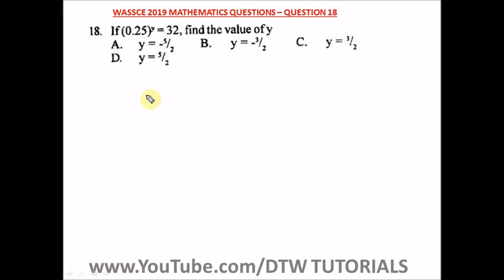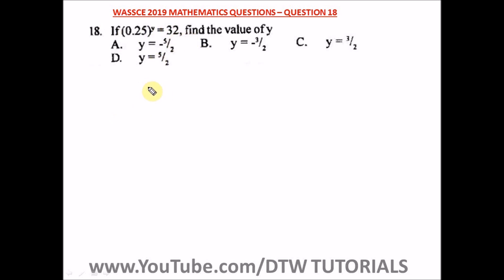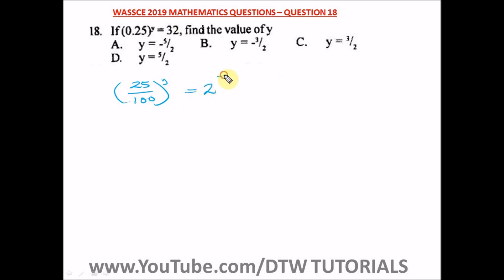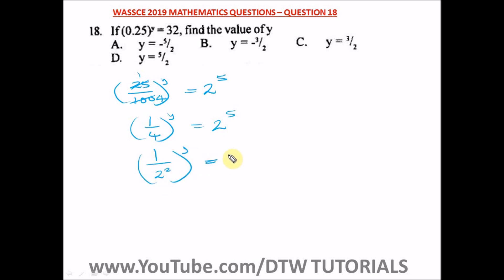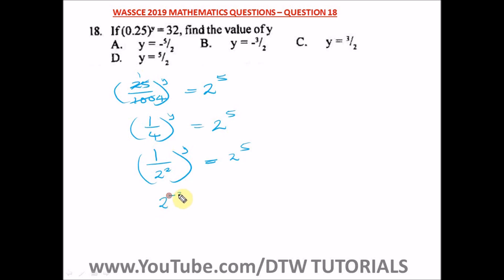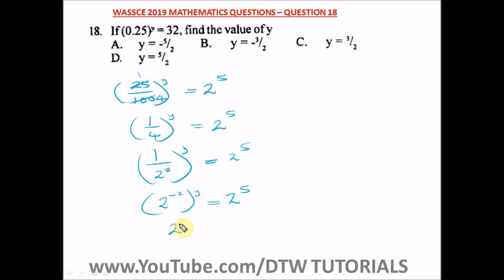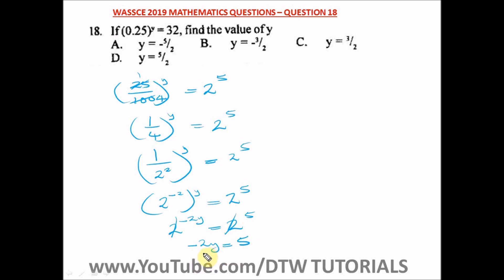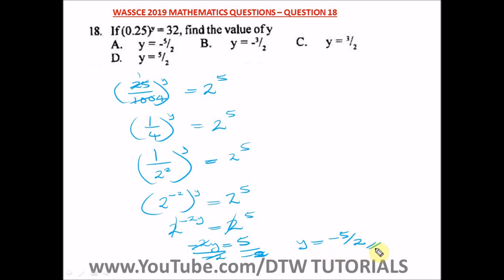Indices (Solved WAEC Past Question 2019 - Qst 18)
DTW TUTORIALS.